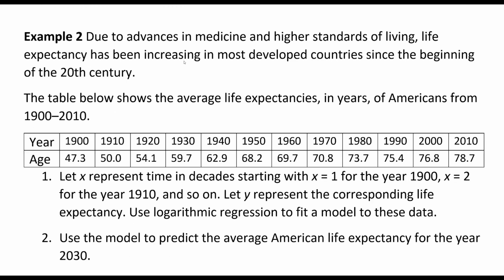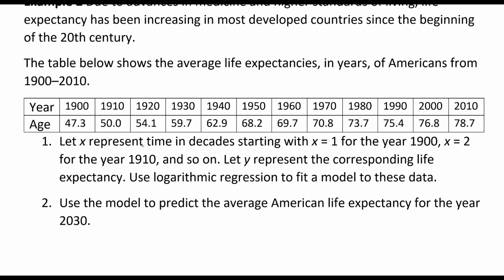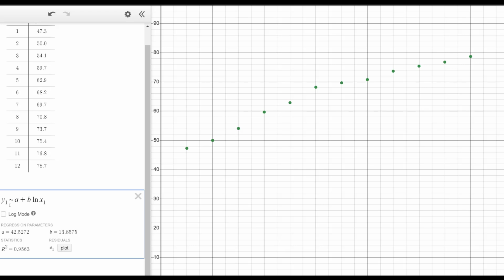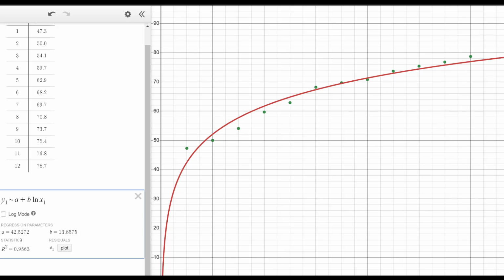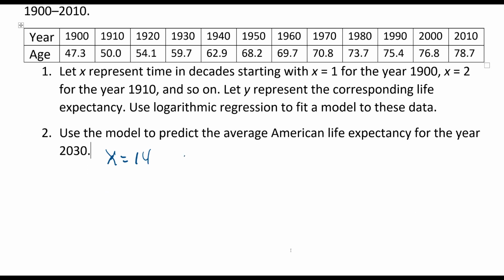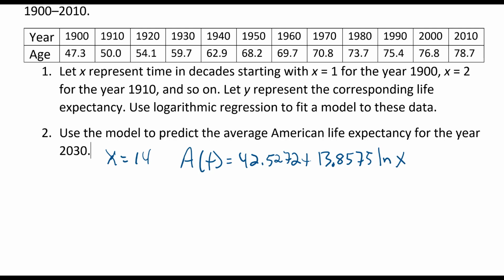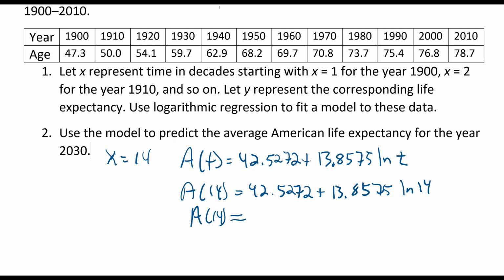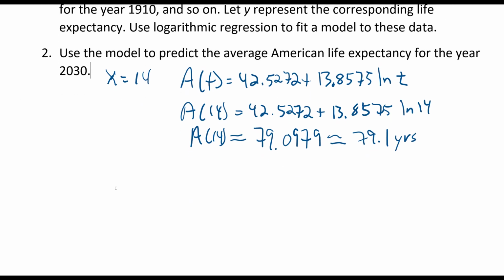Logarithmic Regression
In this video we are looking at Logarithmic Regression. Again, we used Desmos to plot the points and find the equation.